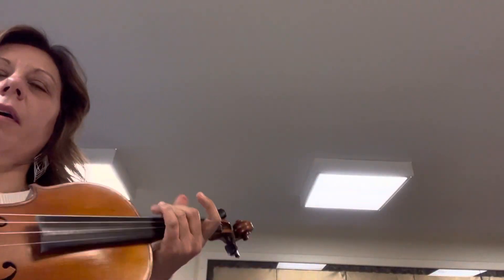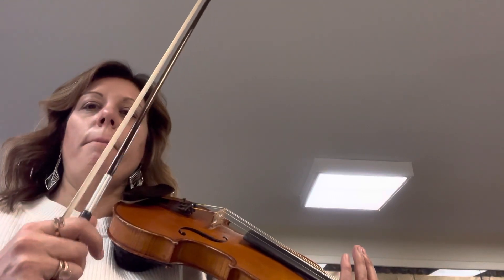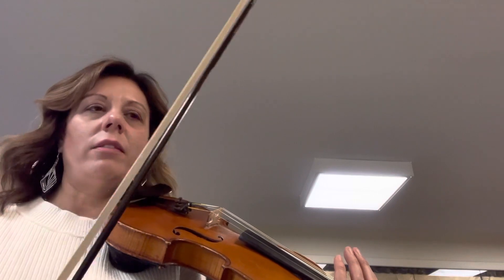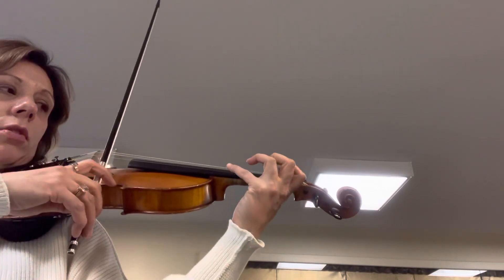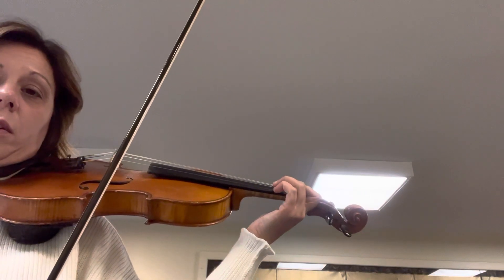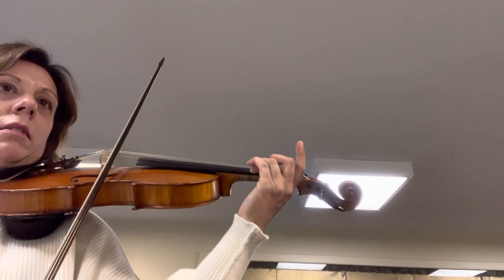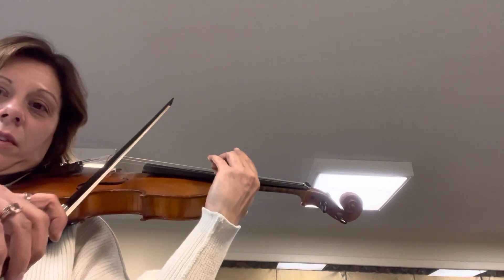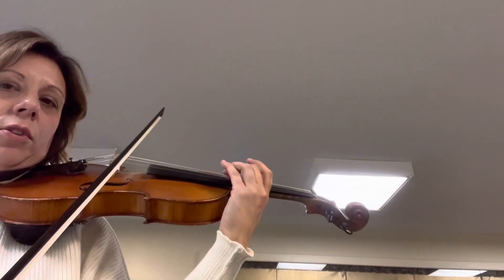Kreutzer 11 how to, step 1